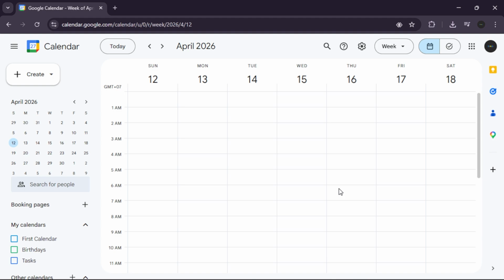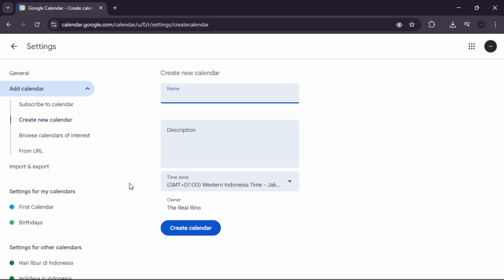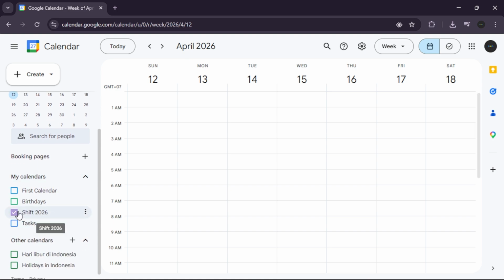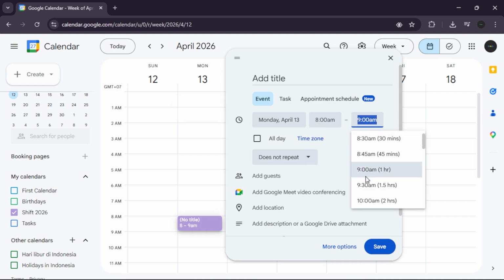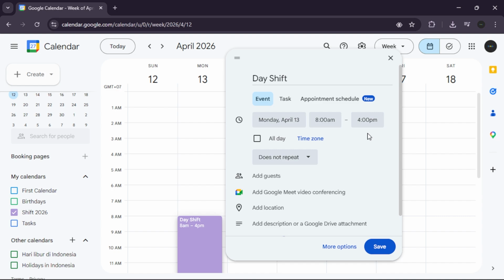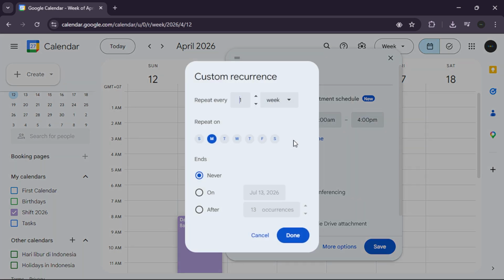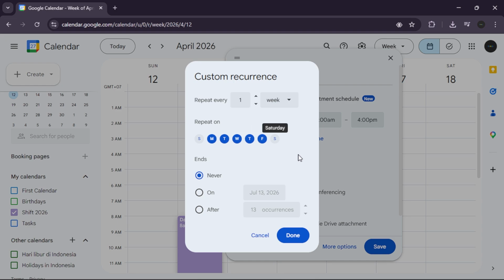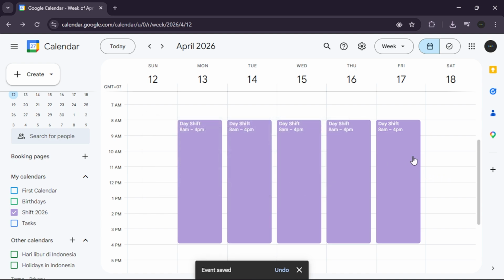How To Set Up Shift Schedules And Rotations In Google Calendar [2026 GUIDE]